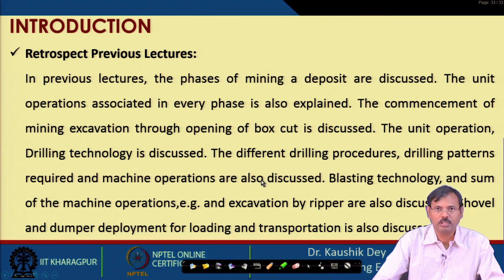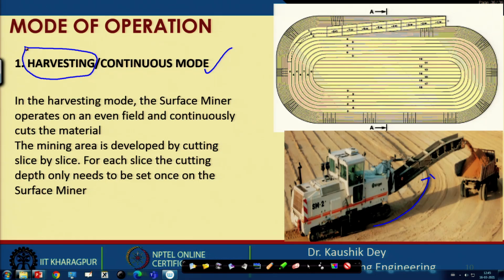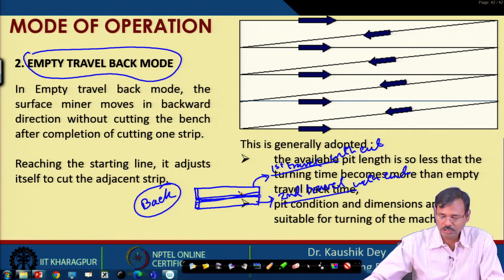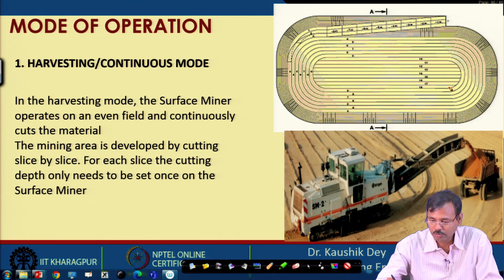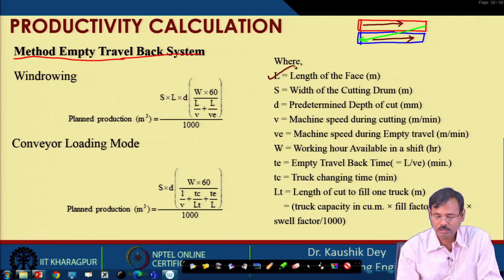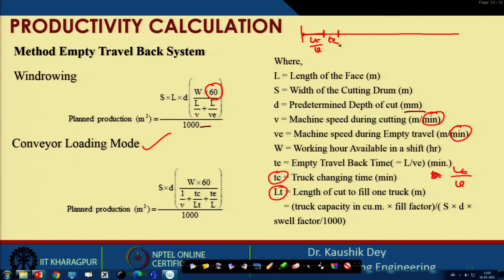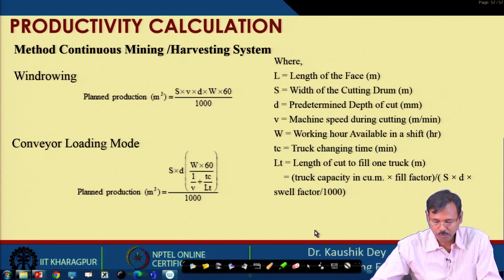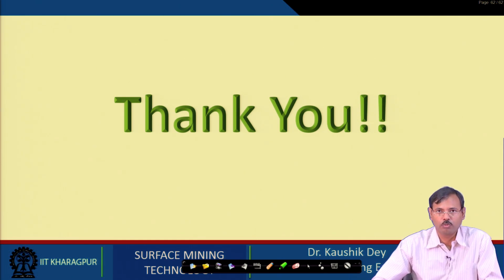Lecture 33: EXCAVATION WITH SURFACE MINER –III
"modes of operation, harvesting mode, empty travel back mode,
turn back mode, productivity calculation and numerical problem solving"